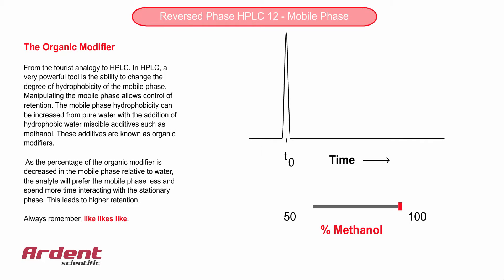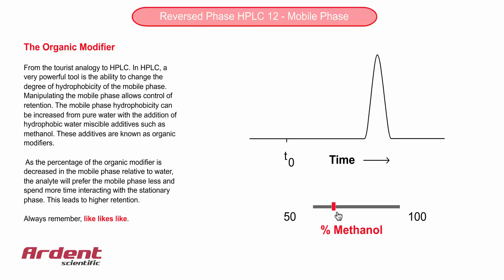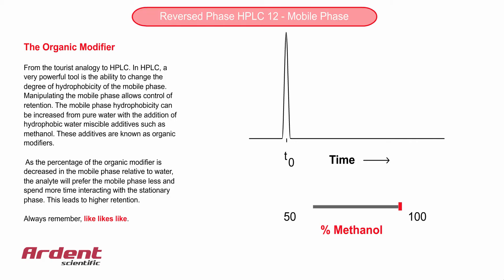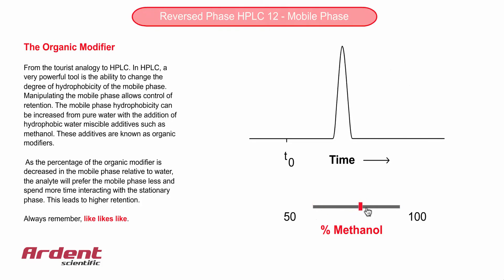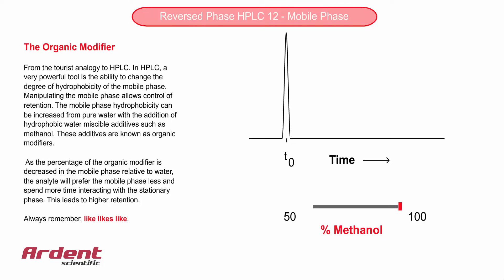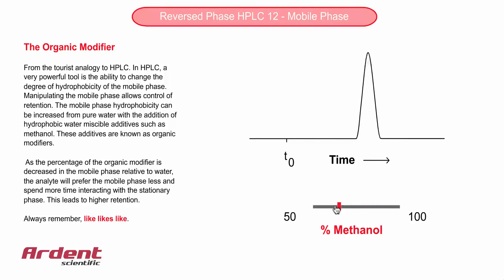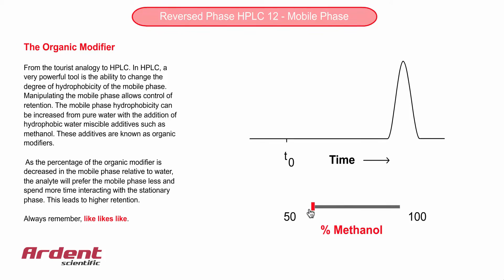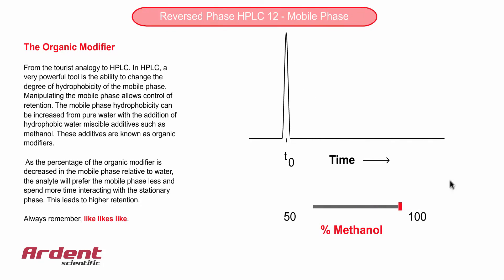Reversed Phase HPLC 12 - The Organic Modifier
This video explains the effect of the organic modifier in the mobile phase.